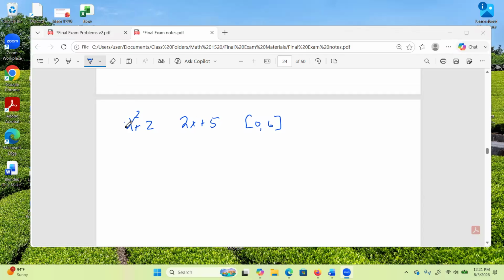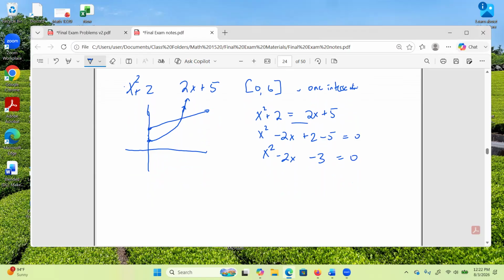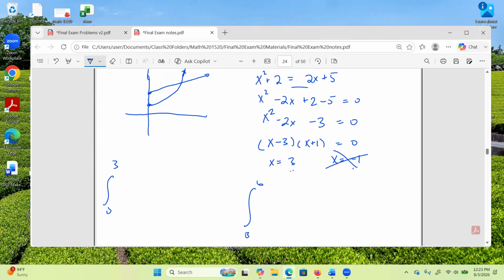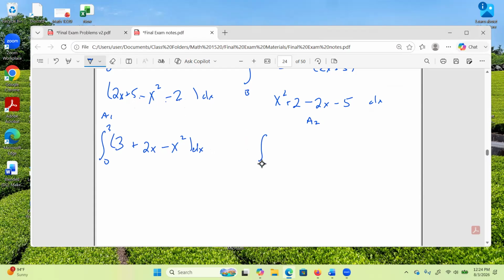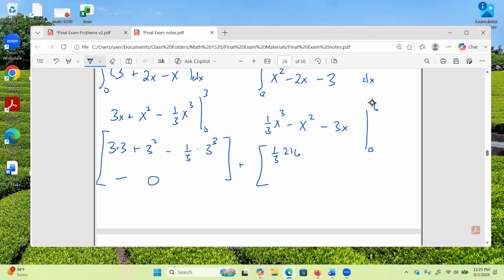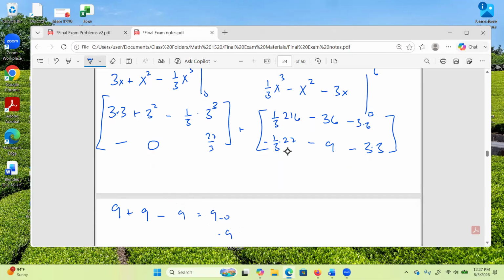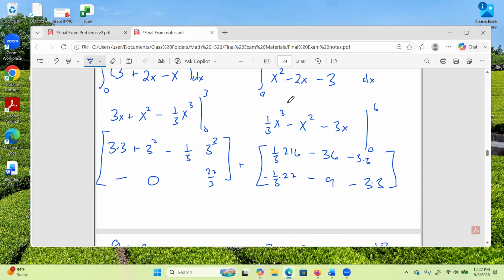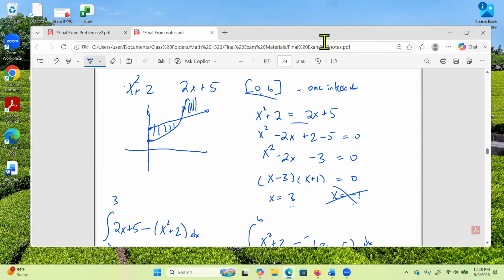Math 1520 Final Exam Review Problem 1d